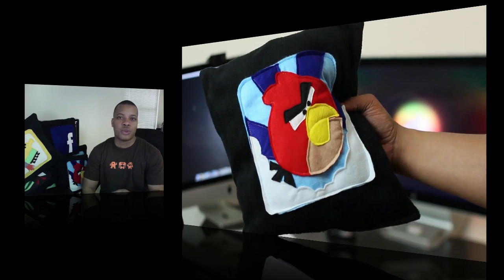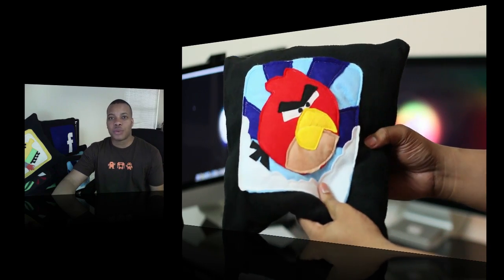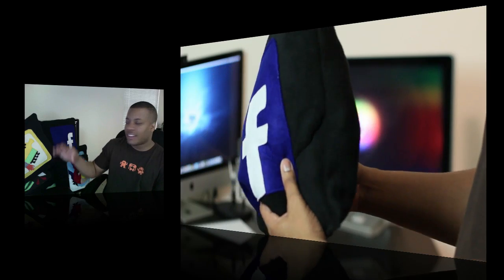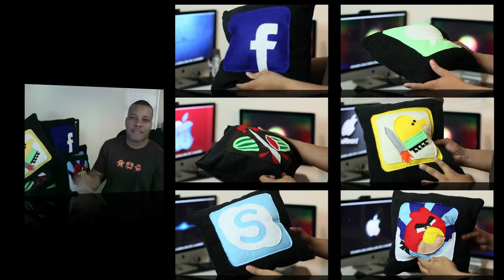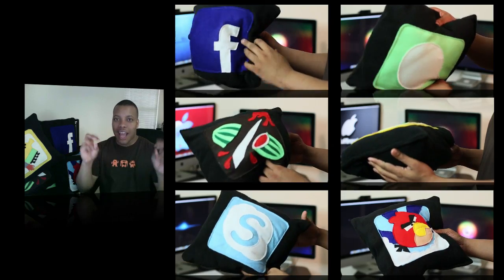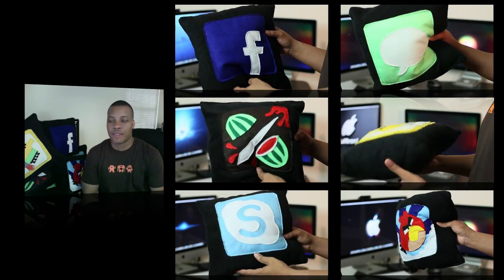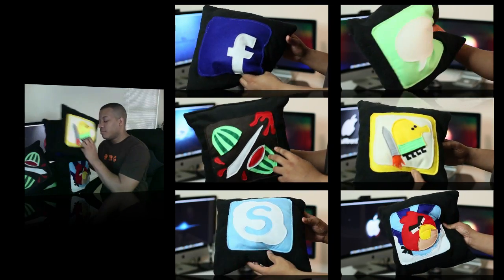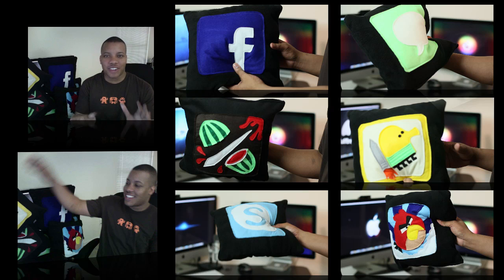iComfie: Custom Geek Pillows